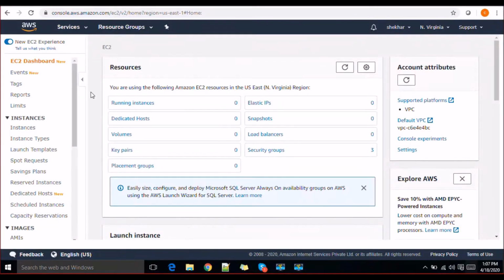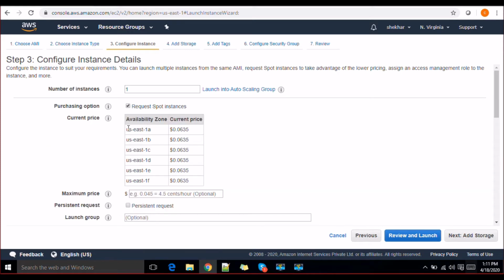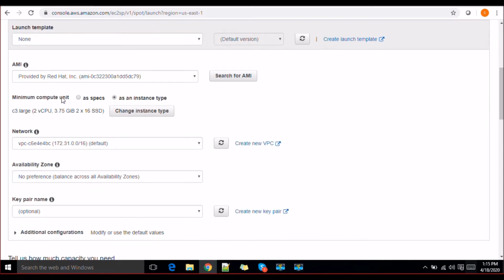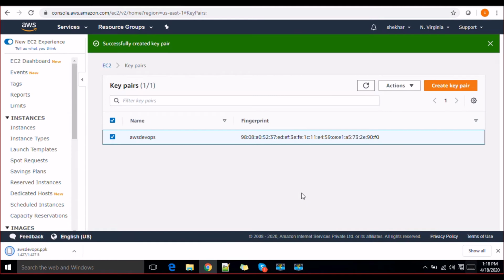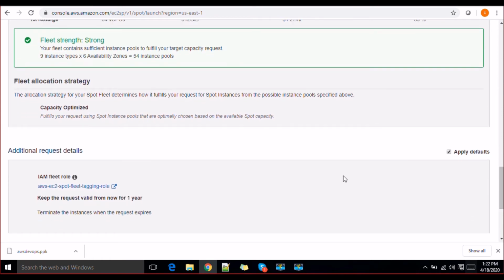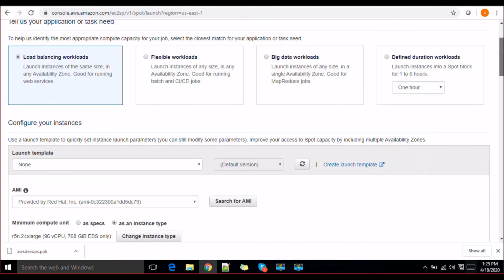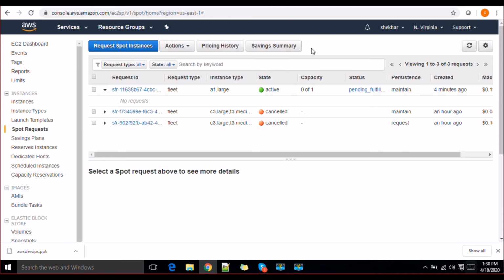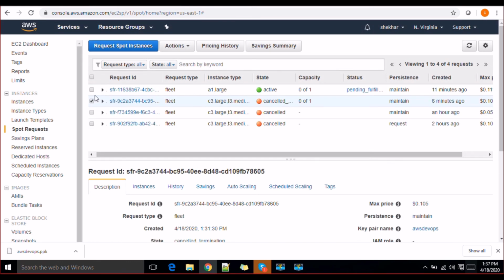Session 3.2 - How we can Start Using Instance, Introduction and use of Spot Instance